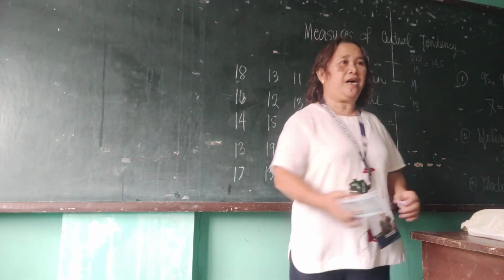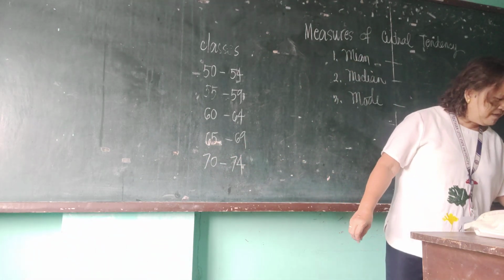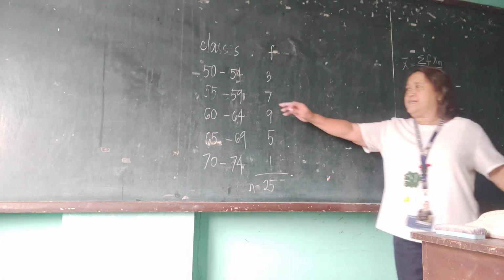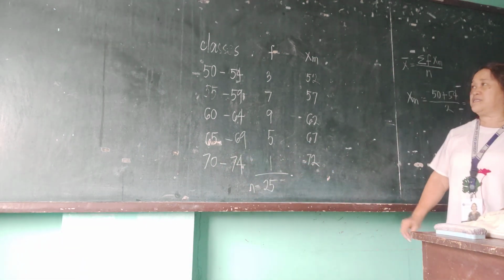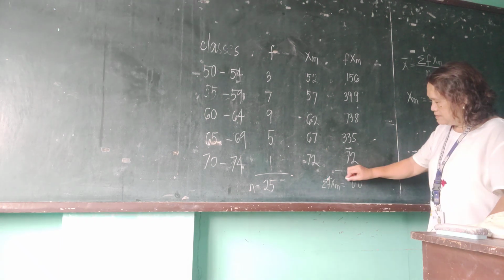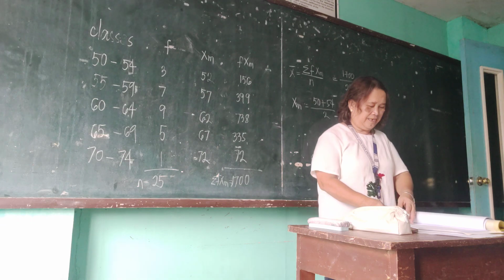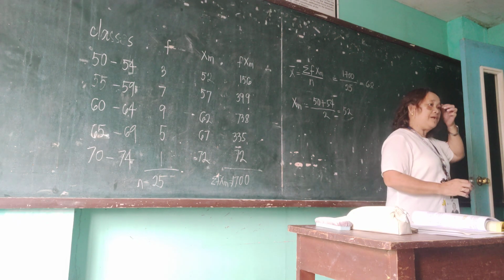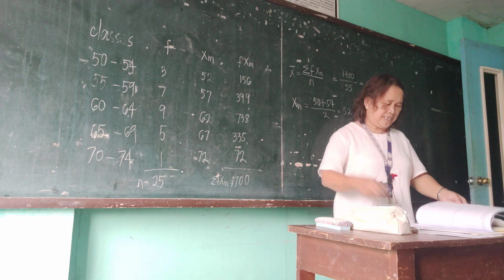Measures of Central Tendency 2